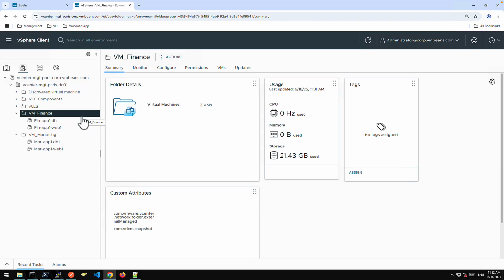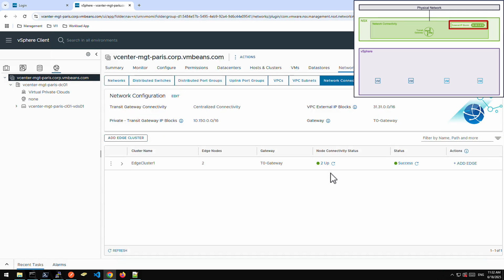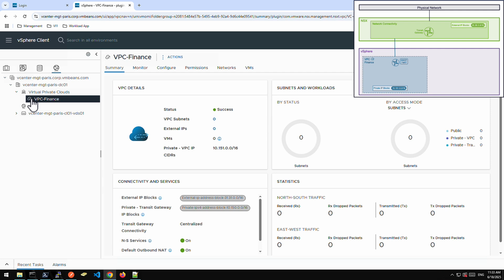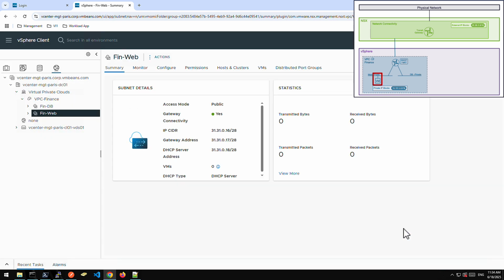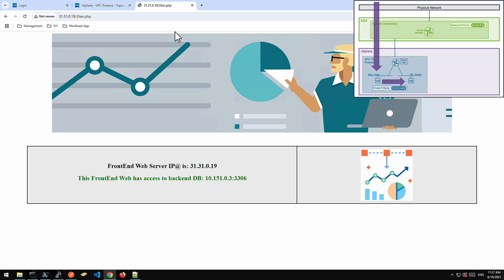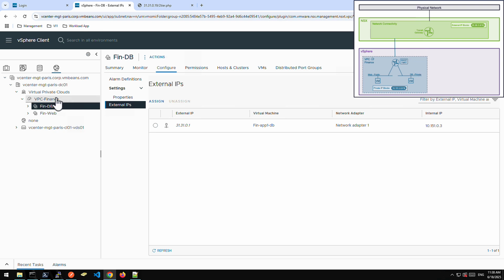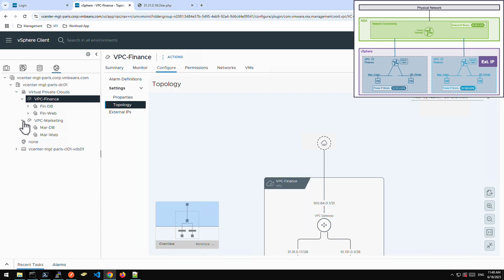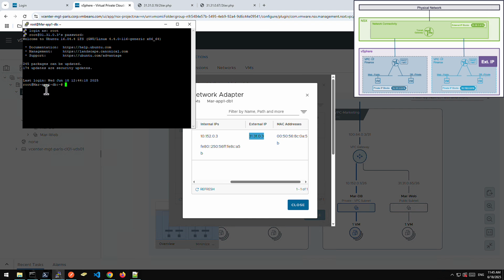Virtual Private Clouds (VPCs) in vCenter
In this demo we go over the deployment of VPCs straight for vCenter.

vCenter-VPC is a new enhancement of VCF Networking in VCF 9.0 with simpler deployment of VCF directly from vCenter.